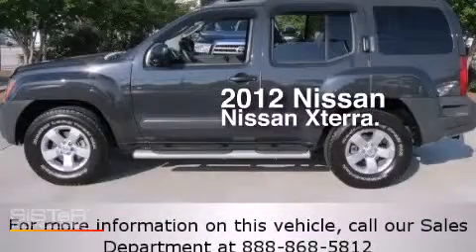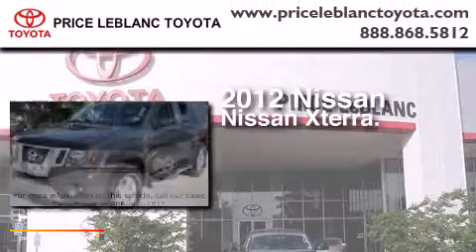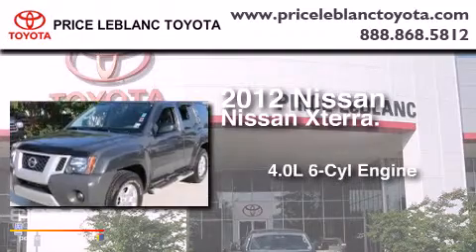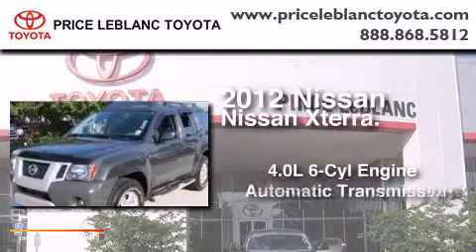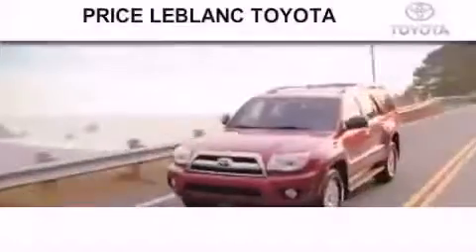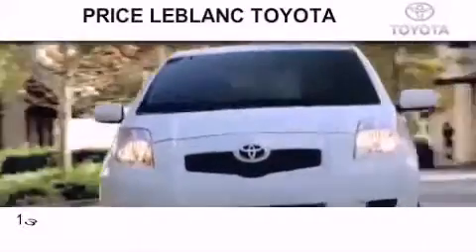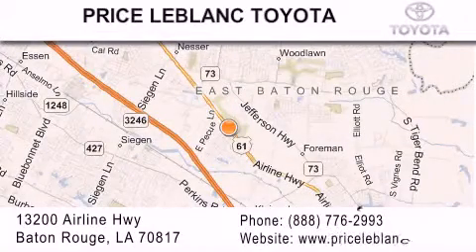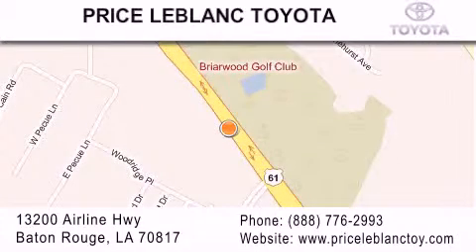2012 Nissan Xterra Denham Springs LA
Year : 2012
 Make : Nissan
 Model : Xterra
 Engine : Gas V6 4.0L/241
 Trans . : Automatic
 Exterior : Night Armor
 Miles : 14,052
 Interior : Gray
 Stock : NI516138